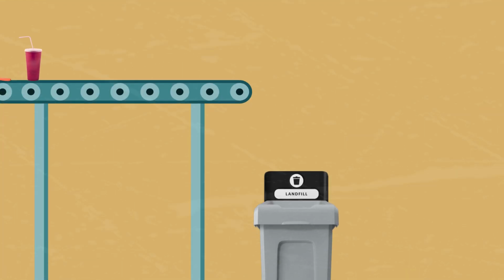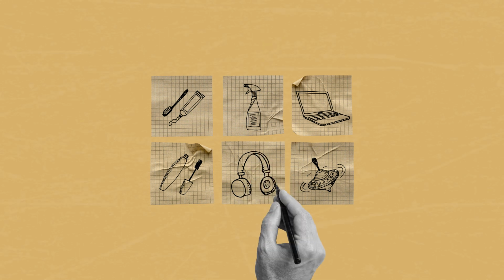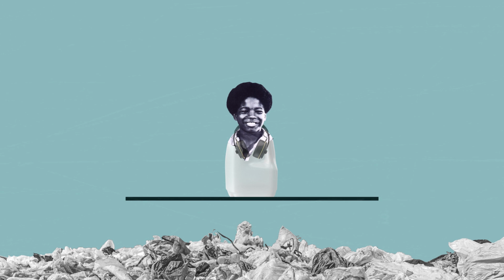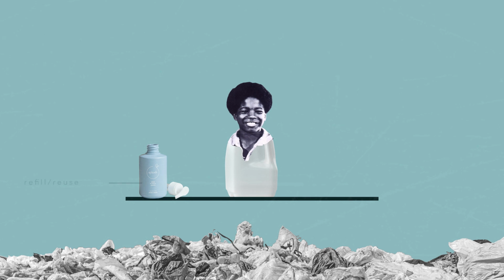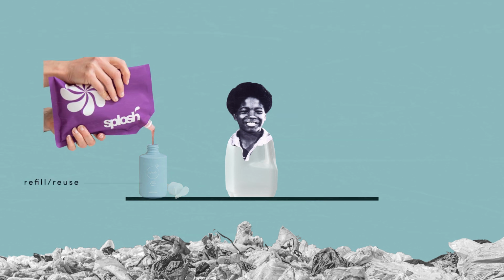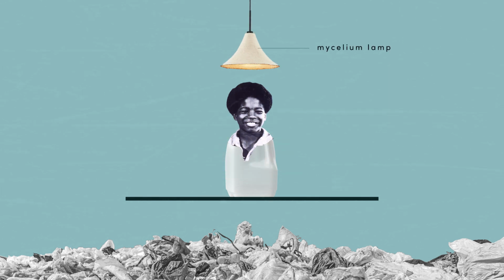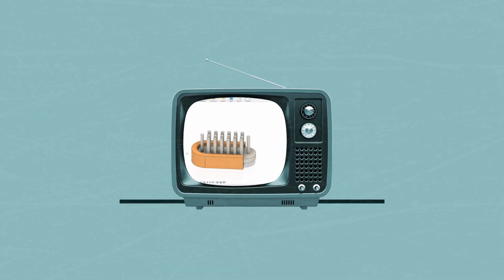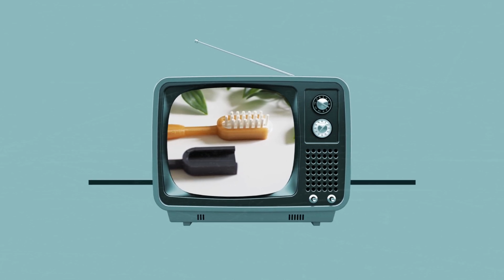Rethinking Plastics with 3D Printing | Project Intro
In this project, you will be rethinking and redesigning a wasteful plastic product to be more sustainable and fit for a circular economy. After learning about plastic waste and the circular economy, you’ll identify a product and use the ‘life cycle design method’ to drive a complete systemic redesign.

This project is part of the PrintLab 3D printing learning platform - learn more and start a free trial Whether you're looking to join the PrintLab community or you're simply looking for 3D printing inspiration, we hope you enjoy the video!